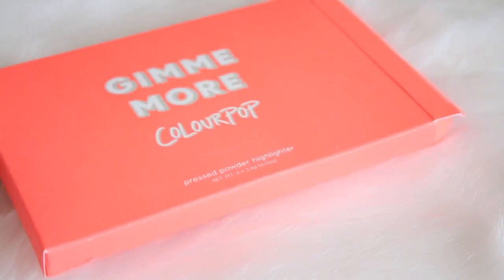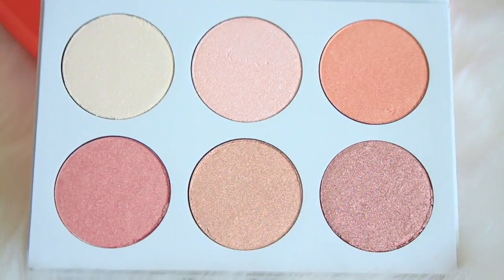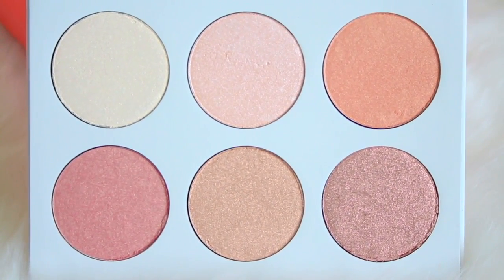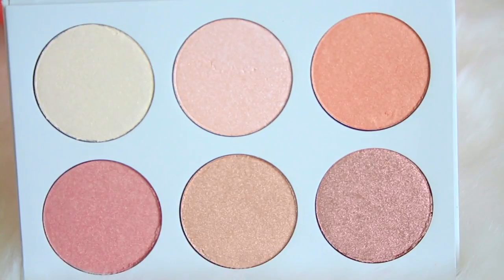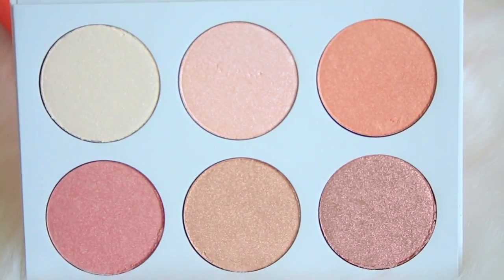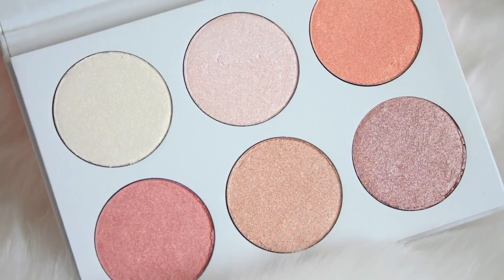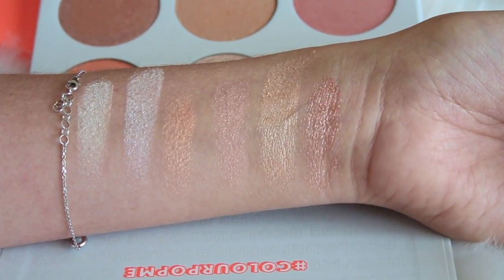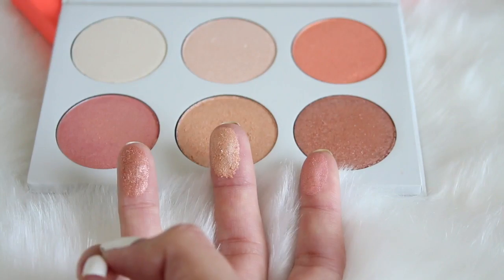Colourpop Gimme More Highlighter Palette HOT or NOT?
A quick review of something I recently purchased- the Colourpop Gimme More Highlighter Palette. Is it A DUPE for Anastasia Beverly Hills x Nicole Guerriero?

*Get $10 CASH BACK when you Sign Up!

ALL PRODUCTS MENTIONED:

COLOURPOP Gimme More! Highlighter Palette

6 HIGHLIGHTERS-
Extra (Pale Gold)
Upgrade (Baby pink)
Bottomless (Tangerine w/ Gold Reflect)
Full Service (Pink w/ Gold reflect)
Bigger and Better (Champagne)
Total Package (Metallic Rose Gold)

As always...

TOP: Forever 21
EARRINGS: They were a gift.
NAILS: Zoya Hazel

//MAKEUP//

FACE:
Wet n Wild Photofocus Foundation (Light Beige)
ELF Contour Palette (to set concealer)
Lorac Contour Palette (to contour those cheekbones ;)
Too Faced Sweet Tea Baked Bronzer
Too Faced Papa Don't Peach Blush

BROWS:
BrowGal Brow Powder Trio (02 Medium)

EYES:
Lorac Pro Contour Palette (crease matte shade)
Urban Decay 24/7 Glide-On Eye Pencil in Chaos
Urban Decay Heavy Metal Glitter Eyeliner in Midnight Cowboy

LIPS:
Colourpop Blotted Lip in Drip

ABOUT ME. ♥

My name is ERIKA. I live in North Carolina (born & raised in Miami!) Thank you so much for spending a few minutes with me. Also- Leave me Comments. I read them ALL!! =)

FAQ
Do you have a blog?
Yes, fashionchalet.net
What do you edit with?

xoxo,
ERIKA